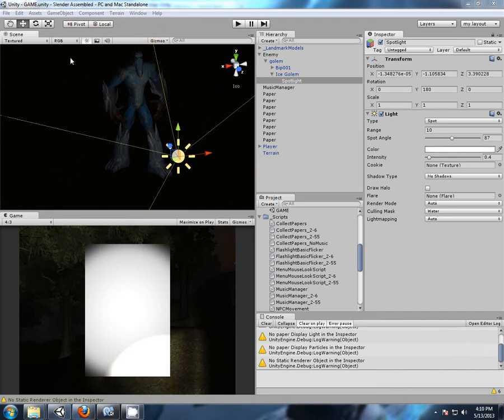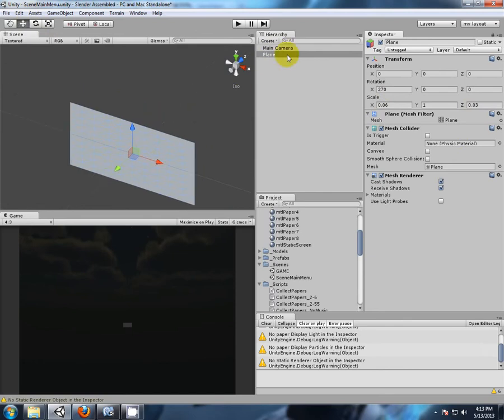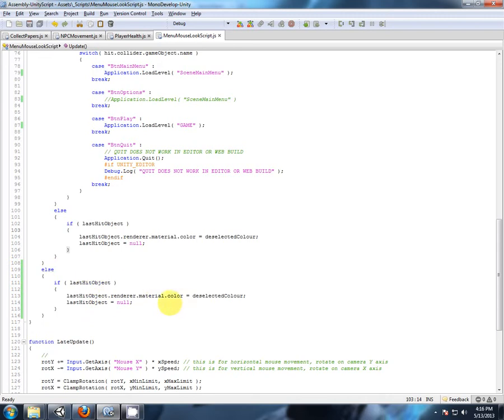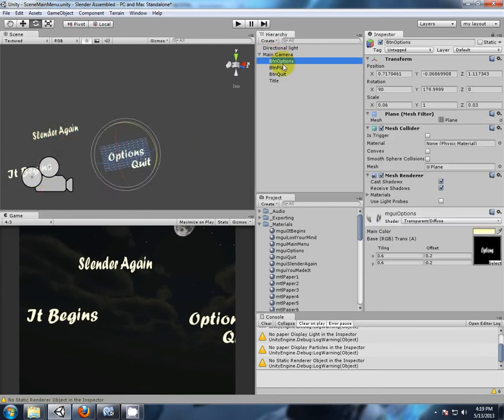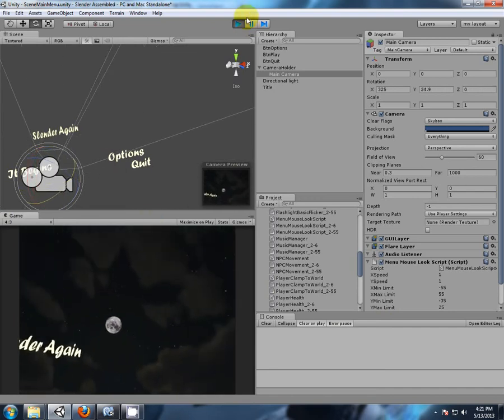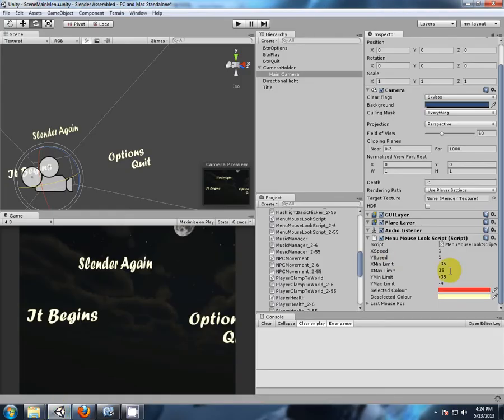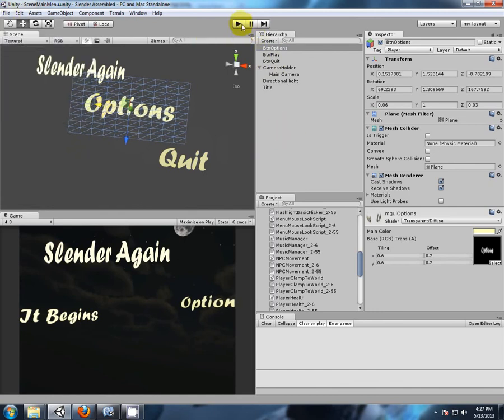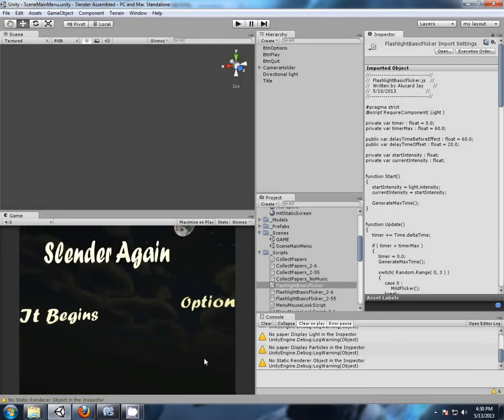95 _ Scene Main Menu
Finally putting in scenes to play through the whole game.